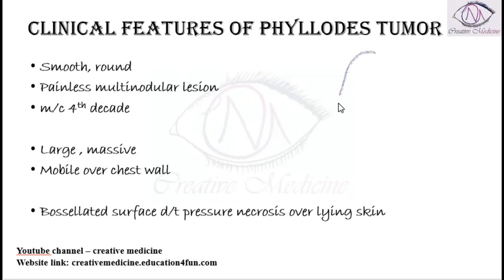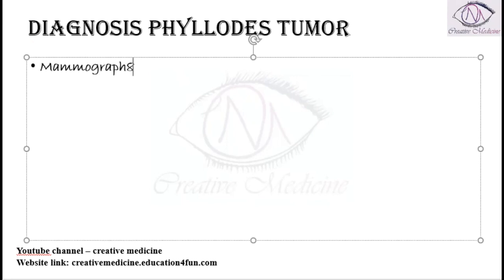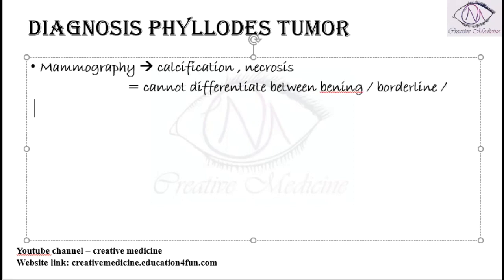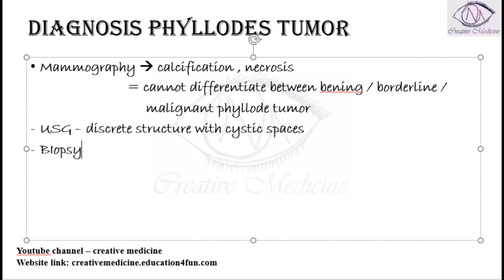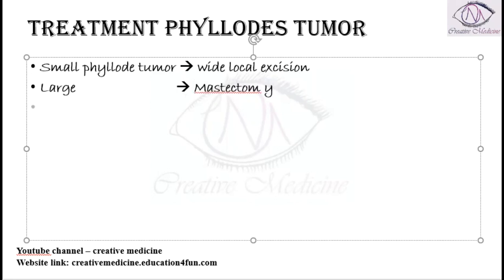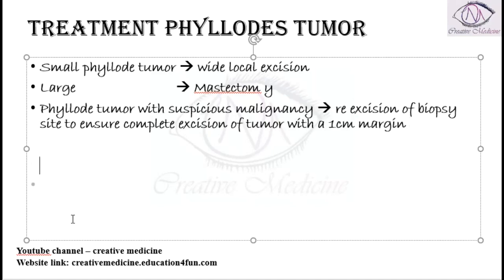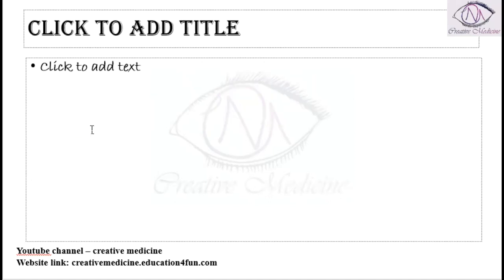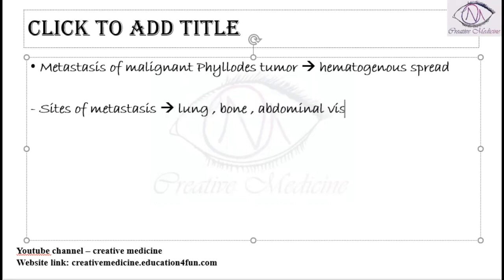Lec 2 Phyllodes Tumor Part 2 || Breast